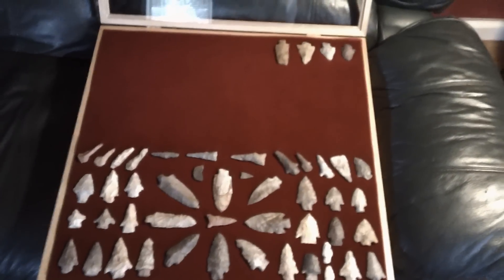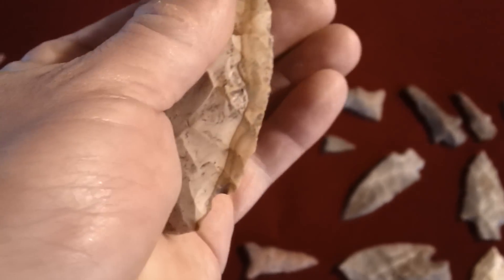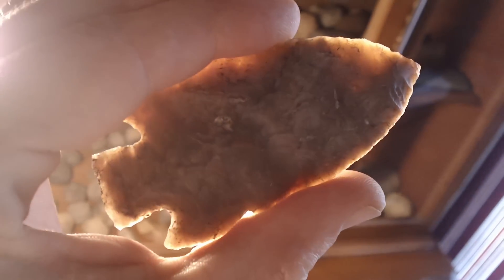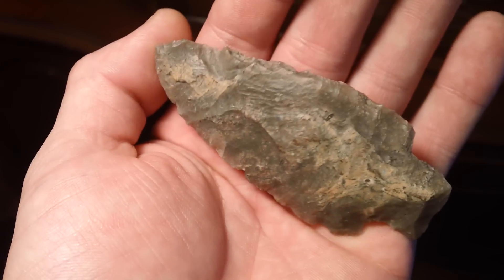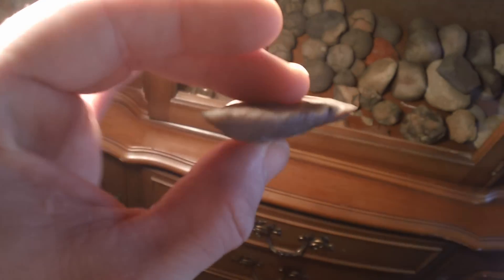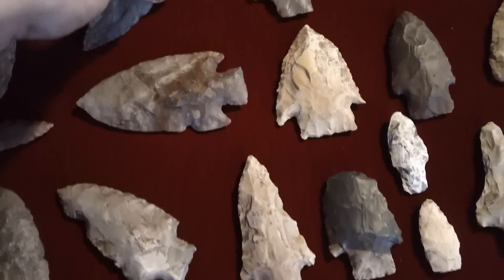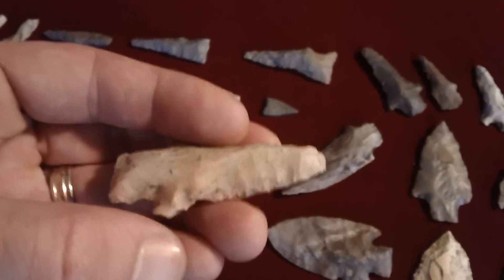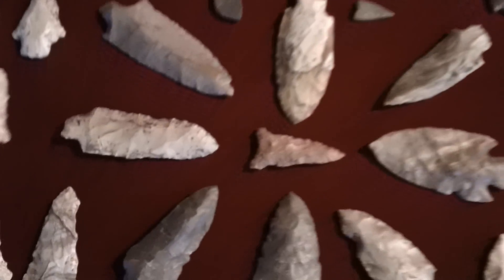indian artifact site case clean up! cache site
well heres the clean up and my new site case! hope everybody has a great year comming up! thanks for comming along and i look forward  to seeing what else we will pull from the dirt!